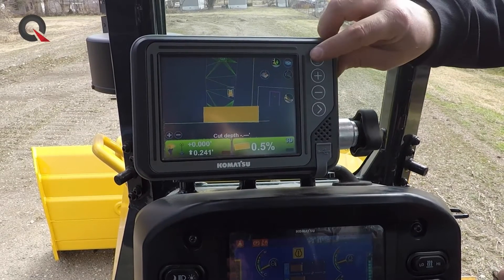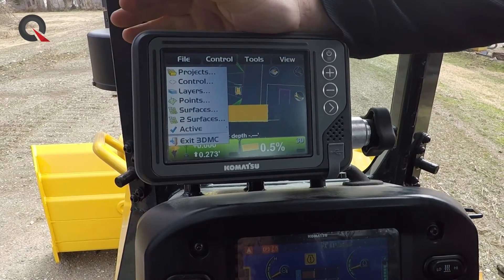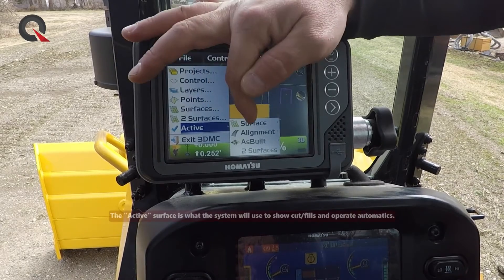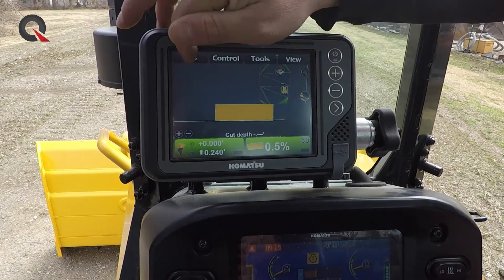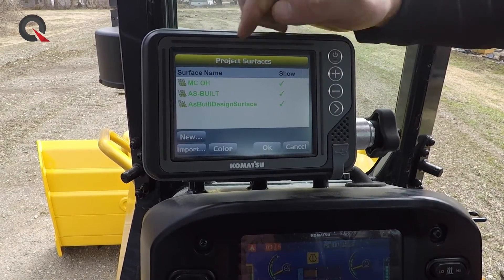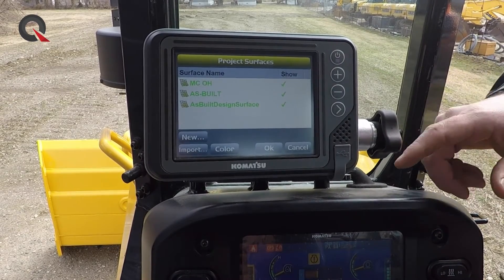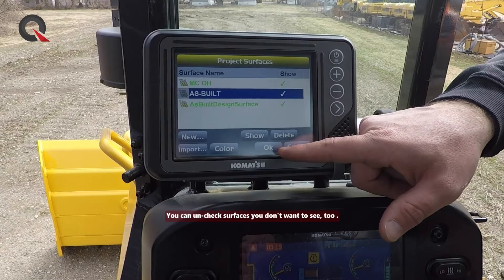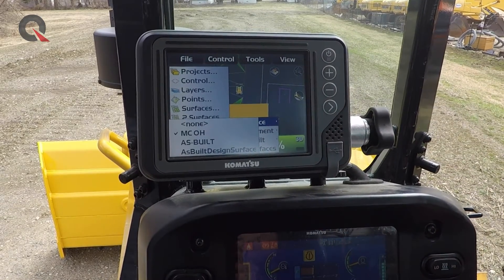Komatsu/Topcon - How to Make a Surface Active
Kyle McDowell with Roland Machinery explains how to set a surface as active and how to turn it on/off.

If you can't see your surface model this is how to fix it.

Need more resources to get the most out of your investment in machine control?